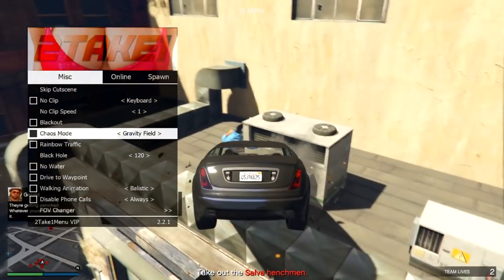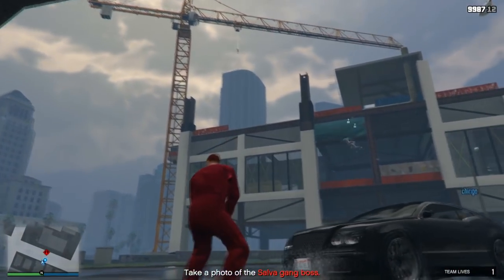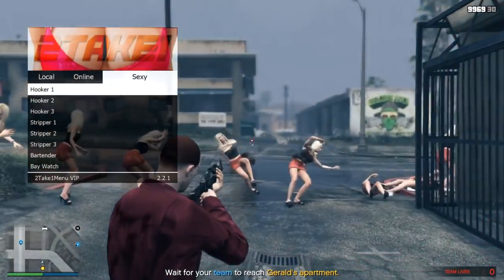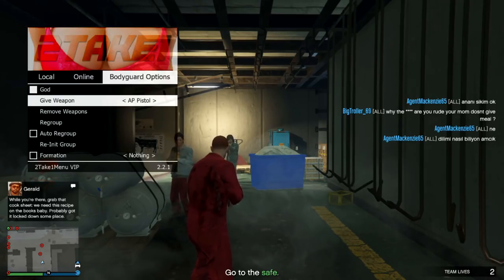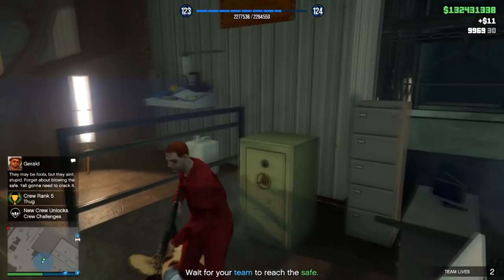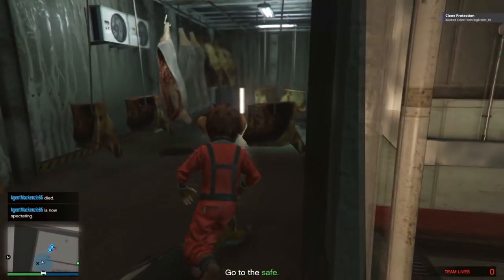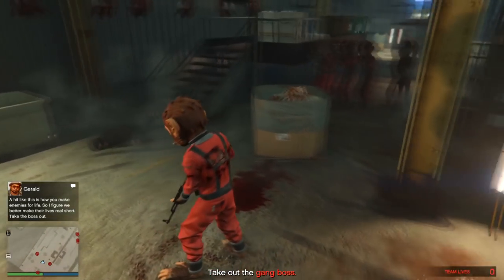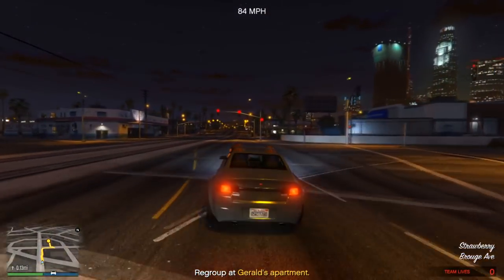Helping NOOBS Do Missions!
COPYRIGHT:
I am not encouraging modding or cheating in this video. It is purely for educational purposes only. to companies including but not limited to Rockstar, and Take Two this is a copyright disclaimer Under Section 107 of the Copyright Act 1976, allowance is made for "fair use" for purposes such as criticism, comment, news reporting, teaching, scholarship, and research. Non-profit, educational or personal use tips the balance in favor of fair use. [If for any legal reason this video needs to be removed please email me at Buy Cheap Games Here! (Helps me out too)
Discord FAN SERVER (IT"S LIT) 💛#24 RIP